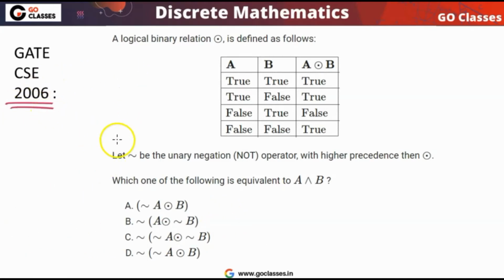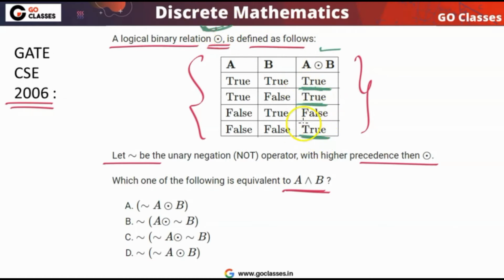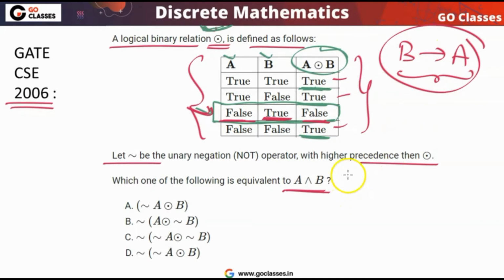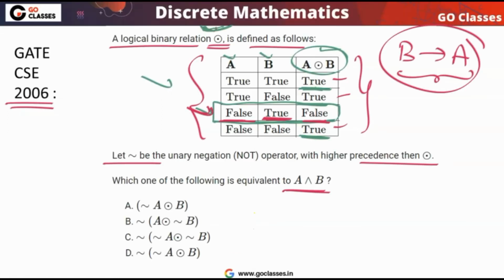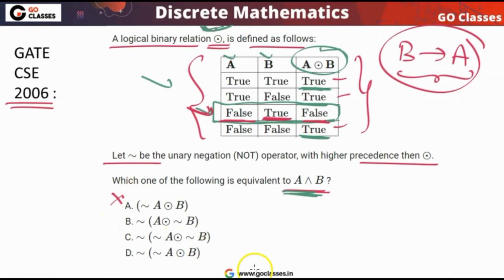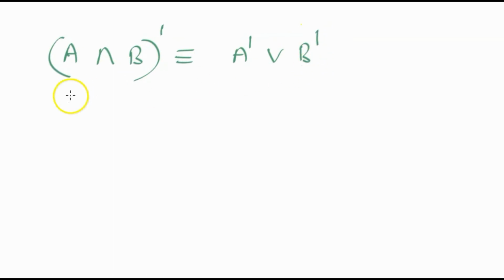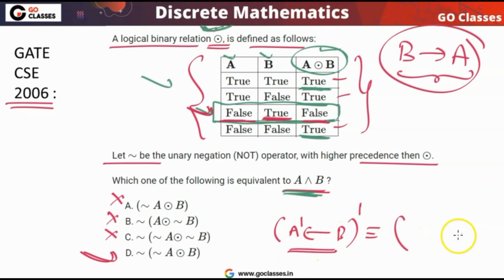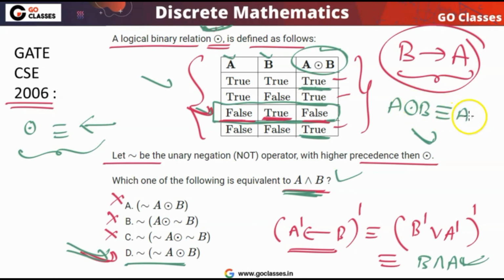GATE CSE 2006 | Logical Binary Relation | Propositional Logic | GO Classes | Deepak Poonia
GATE CSE 2006 | Binary Relation Question | Propositional Logic | GATEOverflow | Goclasses
Q : A logical binary relation ⊙, is defined as follows:
Let ∼ be the unary negation (NOT) operator, with higher precedence then ⊙.
Which one of the following is equivalent to A∧B ?
(∼A⊙B)
∼(A⊙∼B)
∼(∼A⊙∼B)
∼(∼A⊙B)

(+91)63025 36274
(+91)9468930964